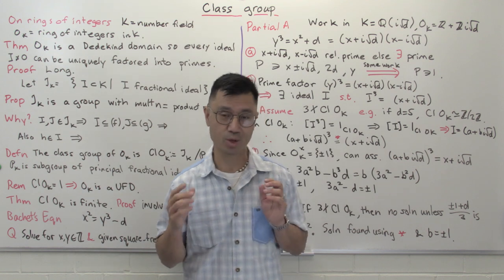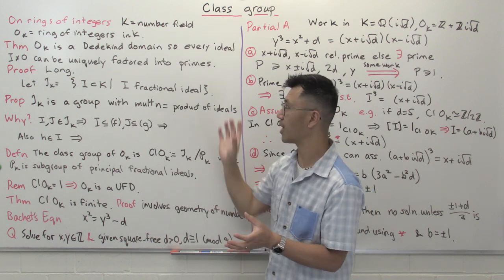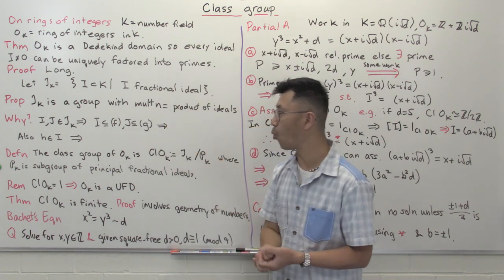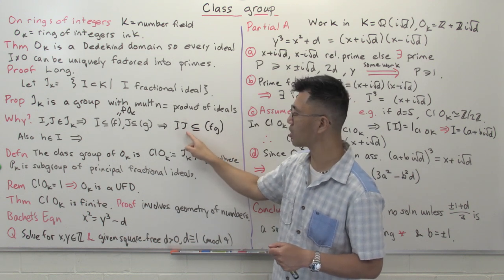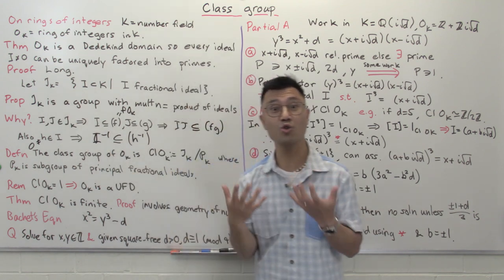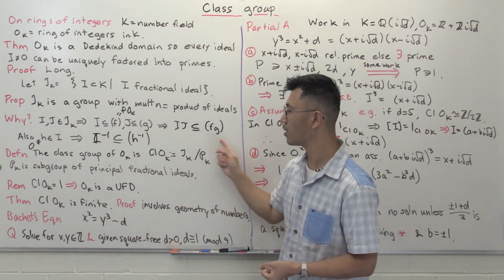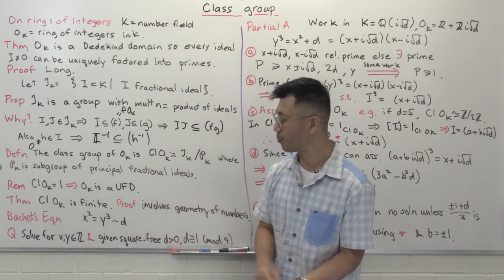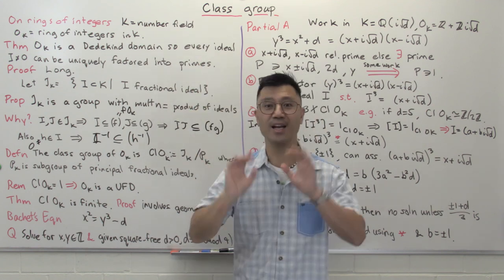The class group and Bachet's equation.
Rings of integers are Dedekind domains, which essentially means that non-zero ideals can be uniquely factorised into prime ideals. This nicely generalises the unique factorisation property that the ring of rational integers enjoys. More importantly though, it is a very useful result as we will see in this video. We first introduce the class group which in a sense measures how far, ideals in a ring of integers can deviate from being principal. In particular, triviality of this group means the Dedekind property strengthens to showing the ring of integers in that case is a UFD. This class group is finite and carries a lot of arithmetic information which can be very useful. We give an example of this by presenting a solution to a Diophantine equation called Bachet's equation. Adjoining a square root to the integers, we convert the question into one about factorisation in some ring of integers. If we know that 3 does not divide the order of the resulting class group, then a complete solution can be found, since in this case, the factorisation of relevant ideals actually gives a factorisation of elements.